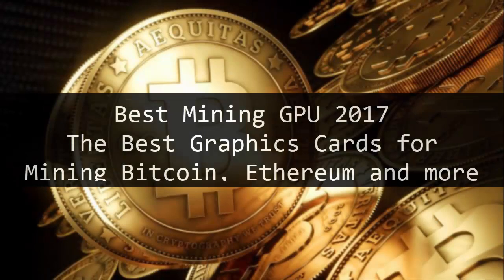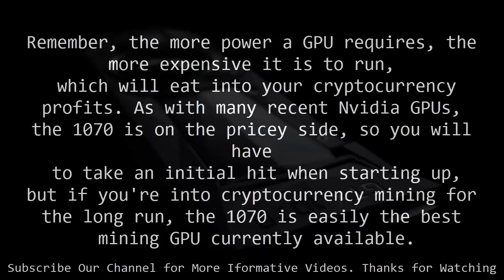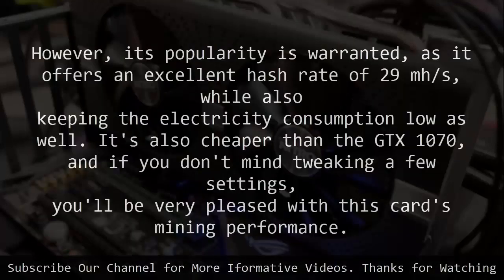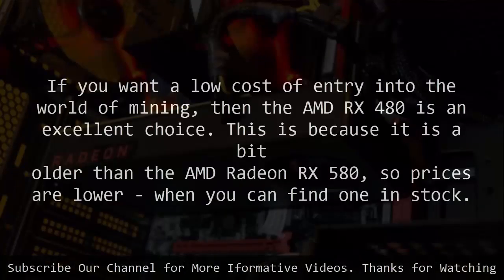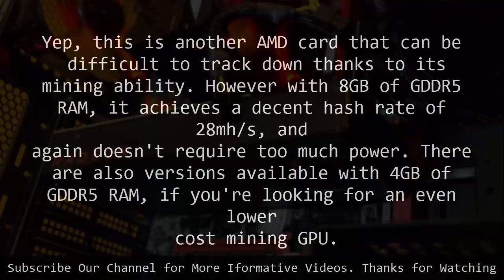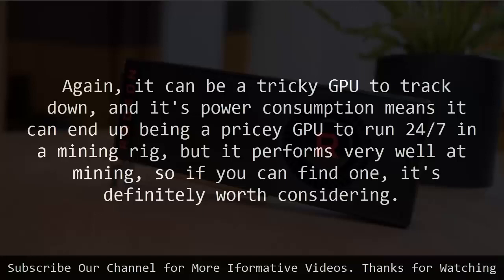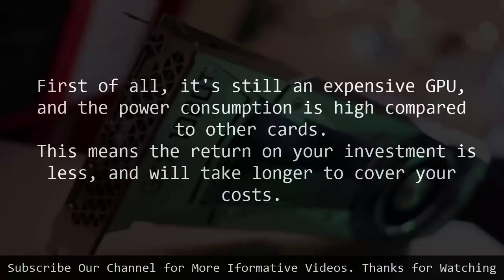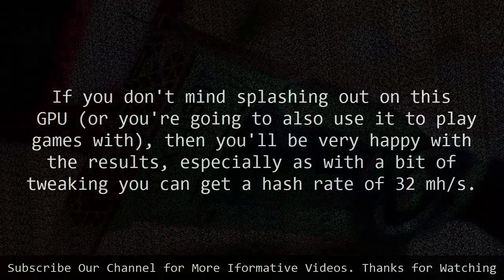Top Best Mining GPU To Buy -- The Best Graphics Cards for Mining Bitcoin, Ethereum and more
Also Watch Prices and Reviews on

1. Nvidia GeForce GTX 1070

2. AMD Radeon RX 580

3. AMD RX 480

4. AMD Radeon RX Vega 56

5. Nvidia GTX 1080 Ti

Best Mining GPU 2017
The Best Graphics Cards for Mining Bitcoin, Ethereum and more

1. Nvidia GeForce GTX 1070

Nvidia's GTX 1070 isn't just a great graphics card for gaming, it's also an excellent mining GPU. This is because it manages a high
hash rate of around 30 mh/s without needed too much power. Remember, the more power a GPU requires, the more expensive it is to run,
 which will eat into your cryptocurrency profits. As with many recent Nvidia GPUs, the 1070 is on the pricey side, so you will have
 to take an initial hit when starting up, but if you're into cryptocurrency mining for the long run, the 1070 is easily the best
 mining GPU currently available.

2. AMD Radeon RX 580

The AMD Radeon RX 580 is one of the very best GPUs for mining, and in fact is a bit of a victim of its own success, as it can
 sometimes be difficult to find. However, its popularity is warranted, as it offers an excellent hash rate of 29 mh/s, while also
keeping the electricity consumption low as well. It's also cheaper than the GTX 1070, and if you don't mind tweaking a few settings,
you'll be very pleased with this card's mining performance.

3. AMD RX 480

If you want a low cost of entry into the world of mining, then the AMD RX 480 is an excellent choice. This is because it is a bit
older than the AMD Radeon RX 580, so prices are lower - when you can find one in stock. Yep, this is another AMD card that can be
 difficult to track down thanks to its mining ability. However with 8GB of GDDR5 RAM, it achieves a decent hash rate of 28mh/s, and
again doesn't require too much power. There are also versions available with 4GB of GDDR5 RAM, if you're looking for an even lower
 cost mining GPU.

4. AMD Radeon RX Vega 56

The AMD Radeon RX Vega 56 is one of the best value-packed graphics card on the market right now. Benchmarks prove it runs faster
than the Nvidia GTX 1070 and, thanks to the Bitcoin mining craze, it’s also cheaper to boot.  Again, it can be a tricky GPU to track
 down, and it's power consumption means it can end up being a pricey GPU to run 24/7 in a mining rig, but it performs very well at
 mining, so if you can find one, it's definitely worth considering.

5. Nvidia GTX 1080 Ti

The Nvidia GTX 1080 Ti remains one of the most powerful graphics cards in the world, and is our recommendation as the best graphics
 card for 4K gaming. However, as a mining GPU, it is also an excellent choice, but there are a few considerations that prevent it
being higher up this list. First of all, it's still an expensive GPU, and the power consumption is high compared to other cards.
 This means the return on your investment is less, and will take longer to cover your costs. If you don't mind splashing out on this
 GPU (or you're going to also use it to play games with), then you'll be very happy with the results, especially as with a bit of
tweaking you can get a hash rate of 32 mh/s.